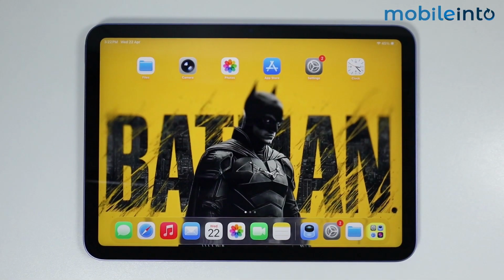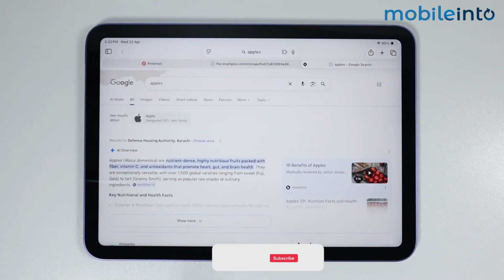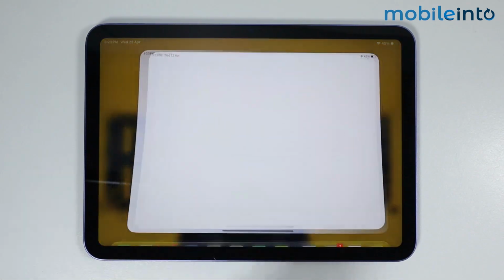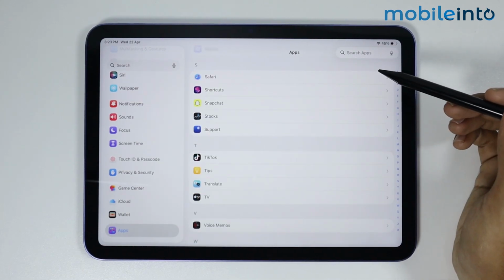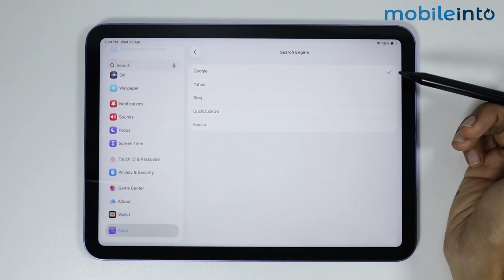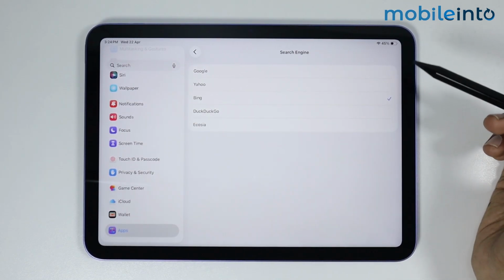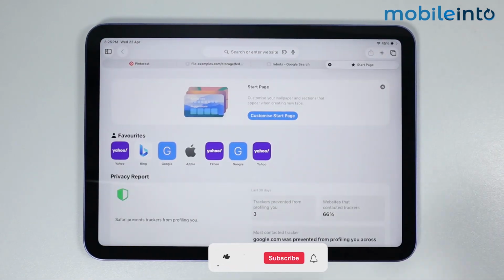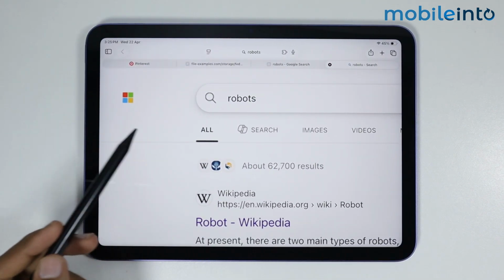How to Change Safari Default Search Engine on iPadOS 26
In this video, we will learn how to change safari default search engine on iPad. If you want to set another safari default search engine or find safari settings on iPad, follow these steps.